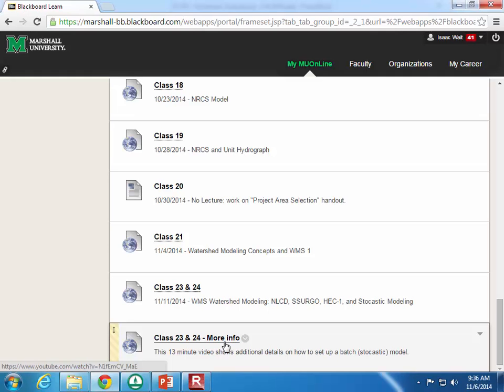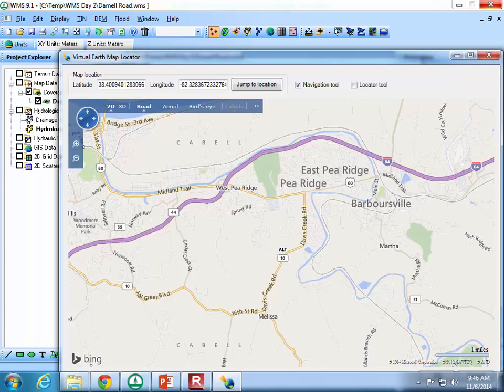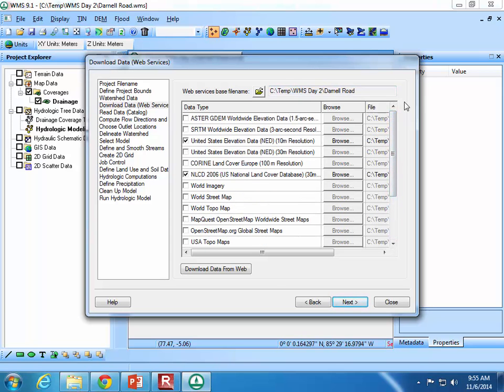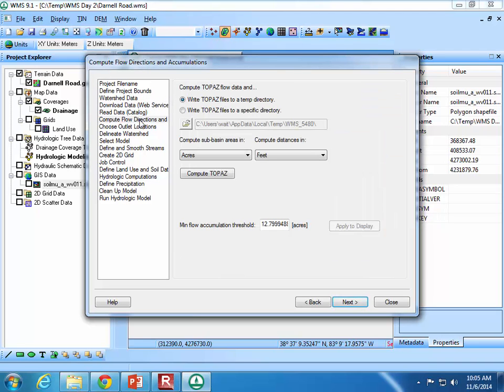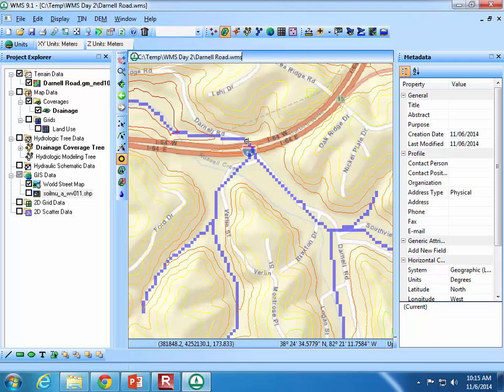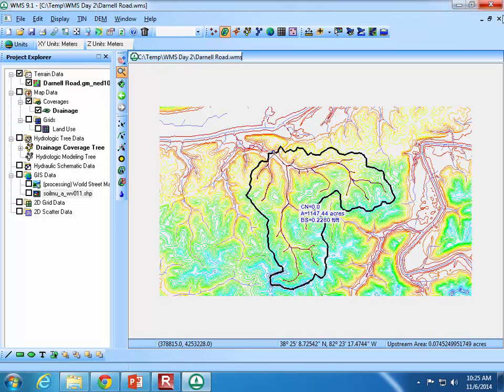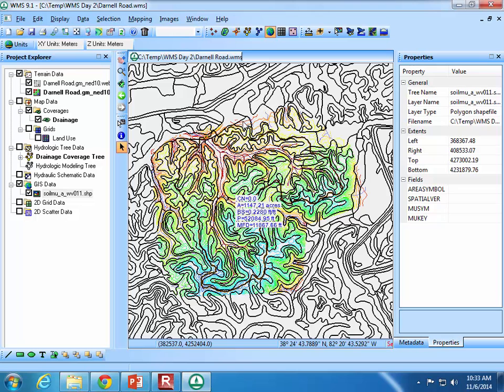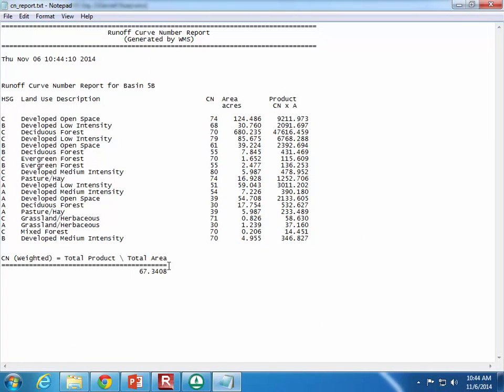CE 433 - Class 22 (11/6/2014) WMS demo cont.